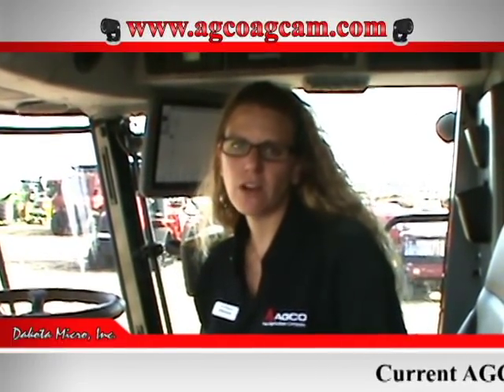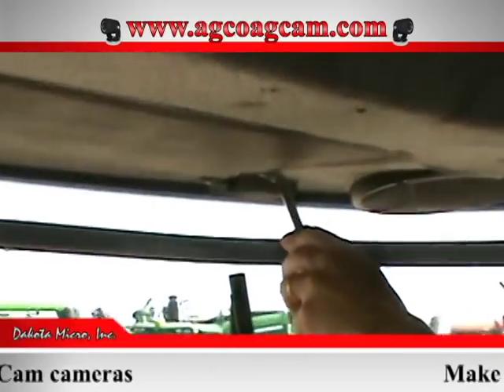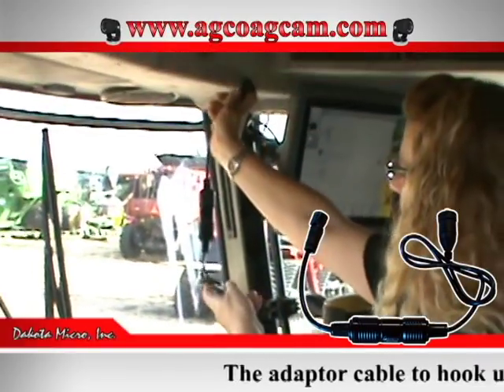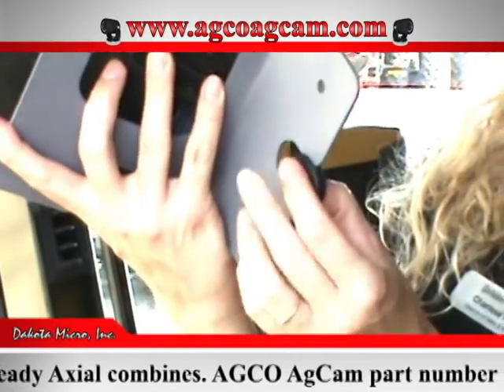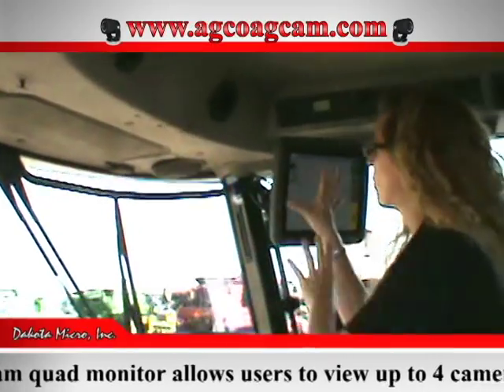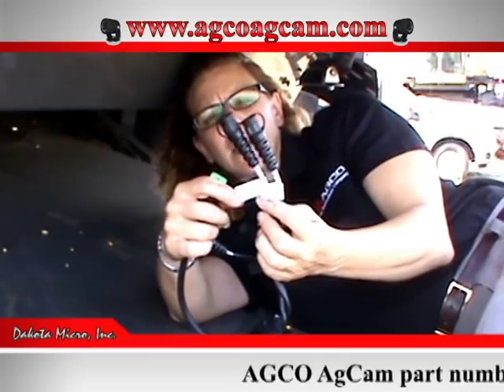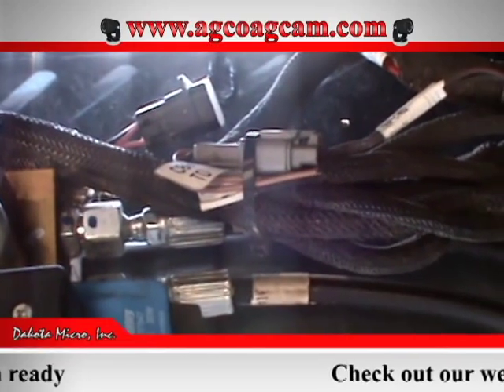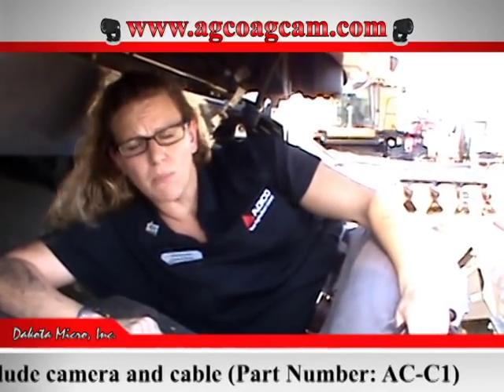AgCam Camera Install Challenger or Massey Ferguson Combine (AGCO)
All Challenger and Massey Ferguson combines are now AgCam video ready right off the assembly line. This video explains the install components as well as how to install an AgCam in your AGCO Massey Ferguson or Challenger Combine